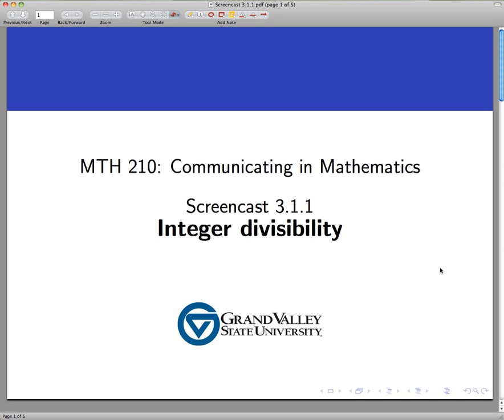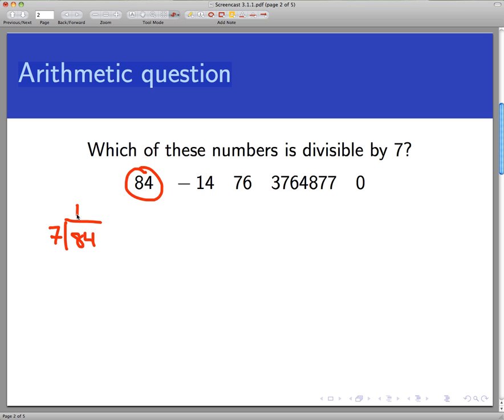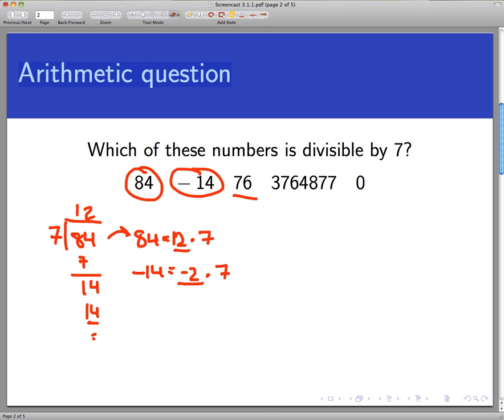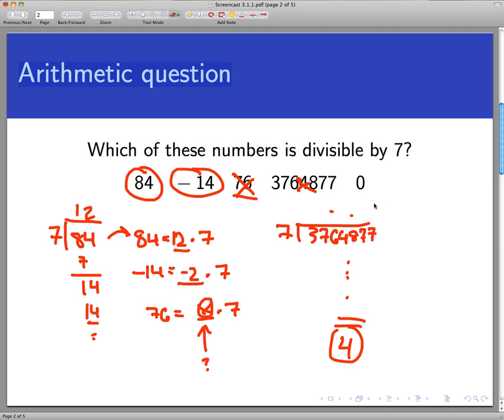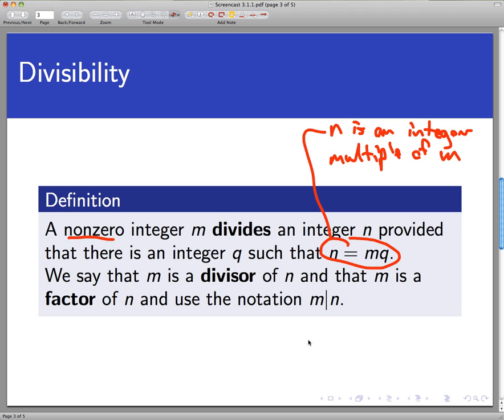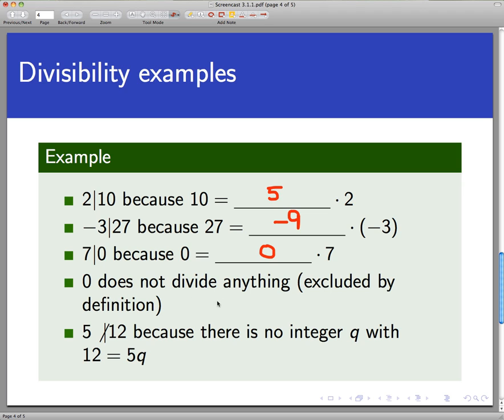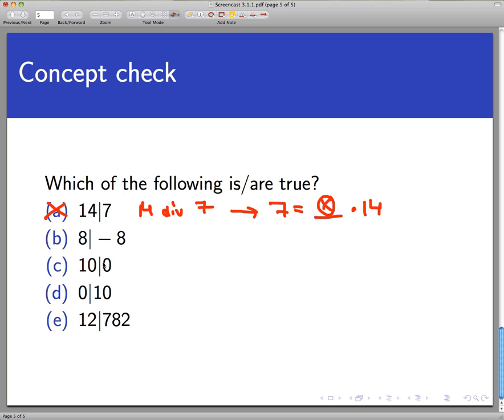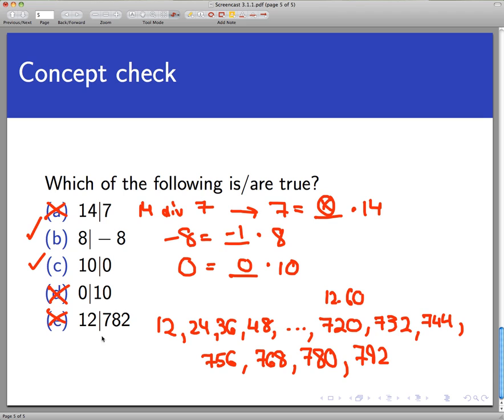Integer divisibility (Screencast 3.1.1)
In this video we define (formally) what it means for one integer to divide another and instantiate the definition.